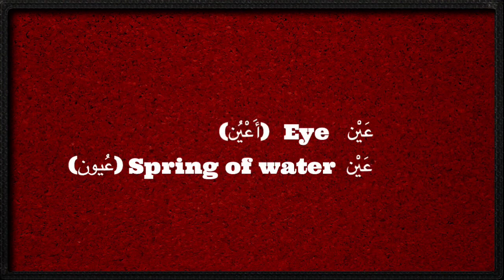Crazy words in Arabic !!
Let’s enjoy learning these crazy words in Arabic. They are arabic words that look the same but are actually not !
I’m Nada and I hope you enjoy this lesson with me :))